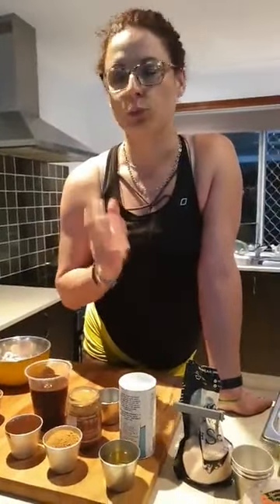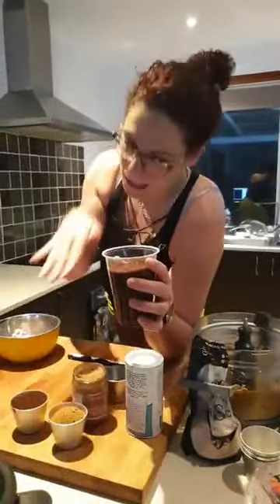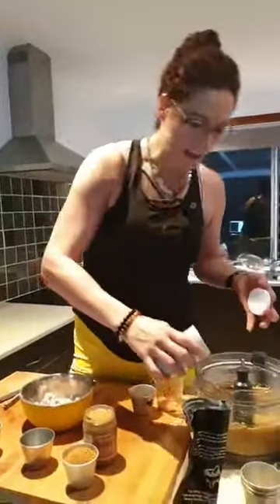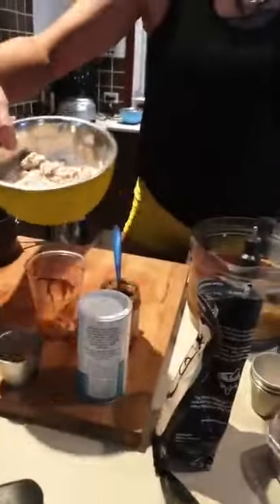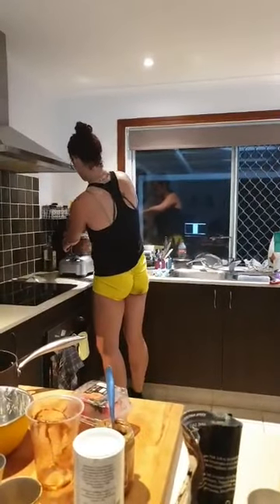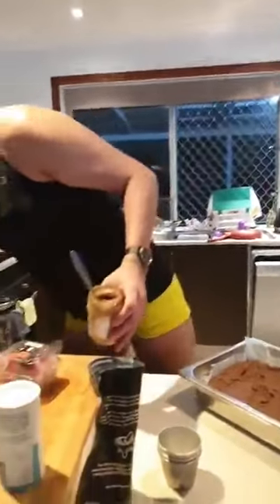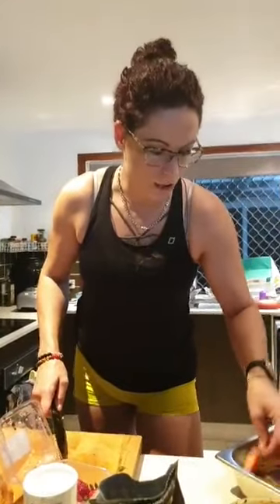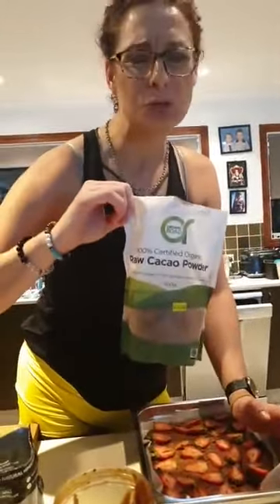The best ever lentil brownies version 2.0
The Sweeter side of Lentils & the love of chocolate!

Lentil brownies.
Ingredients
2.0 version
** substitute the maple and half of the sweetener with soaked pureed prunes
2 cups prunes to 3 cups boiling water

1 cup (90 g) red lentils
4 tbsp (2 tbsp) oil
** 1/2 cup maple
**1 cup (180 g) vegan semi-sweet chocolate chips ( or a mix of semi sweet and dark)
**1 cup coconut or highest-ranked sugar/sweetener (1 tbsp more for sweeter)
1/3 cup (83.33 g) nut butter (I like cashew butter but had just made nutella * are all ingredients added together in Nutella instead of single ingredients), or you can use sunflower seed butter, use a bit more for crispier brownies.
2 tbsp (1 tsp) vanilla extract
1 cup (31.25 g) flour of choice white, oat, almond, coconut or glutenfree blend for gluten-free (add a tbsp starch if using gf flour and not a blend)
1 tsp (0.5 tsp) salt
1 tsp (0.5 tsp) baking powder
1/4 cup (4 tbsp) vegan chocolate chips to top and/or mix in.
plus anything you would like to add on top! I used some frozen strawberries

Instructions
1. Line a brownie pan with parchment paper ( I use 8 by 8 inch). Preheat the oven to 350 degrees F/180ºc . (9 by 5 loaf pan also works.)
Rinse the red lentils. Drain and add to a saucepan. Add 1.5 cups of water and cook over medium heat. Cook for 12 to 13 minutes or until the lentils are cooked (total time including coming to a boil). Stir once in between. Cool for a few minutes, then drain any excess water from the saucepan (there should be hardly any) and add the lentils to a food processor. process until somewhat smooth. (Or use a cup of cooked chickpeas instead)
2. Heat prune puree and oil in a skillet over medium heat. When hot, add chocolate and sugar and mix. Take off heat. Continue to mix until chocolate is melted and well combined.
3. Add the melted chocolate and the rest of the ingredients to the food processor and process until a smooth batter. Add 1 tbsp Cocoa powder for darker brownies (depends on the chocolate used). Add spices such as cinnamon, or fold in chopped walnuts for variation. **
4. Pour into prepared brownie pan. Sprinkle 2 tbsp chocolate chips on top and mix them in. Sprinkle more to top. (I like to use mini chocolate chips to top). I also had some super sweet strawberries i had frozen..mmm they are ranked very high for me at the moment so .. why not!!!
Bake for 34 to 36 minutes. Bake them a bit longer for more set and crispier edges. Check with a toothpick from the center if too soft/wet.
5. Cool for 15 minutes before slicing and serving. Refrigerate for upto 4 days, freeze for later. The brownie texture improves after refrigeration for a bit.
Notes
** I use sweetened nut butter (homemade Nutella) in the recipe. Depending on the nut butter and chocolate used, you might need to add more sweetener(sugar). Taste the batter, and add in more and process, then pour into brownie pan.

MAKE SURE YOU CHECK OUT THE SUPER SAUCY CHOCOLATE PRUNE GANACHE SAUCE